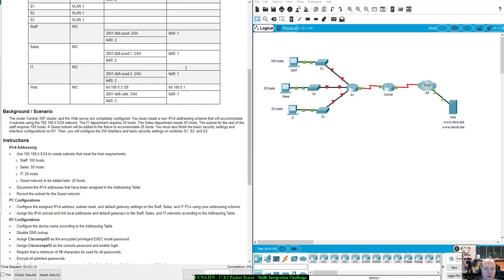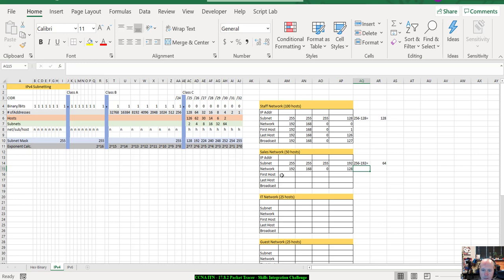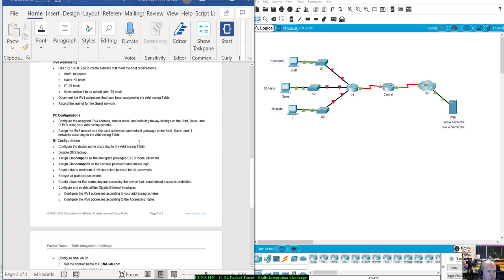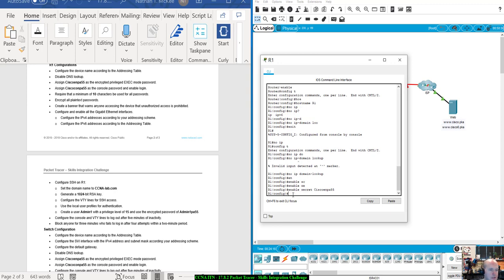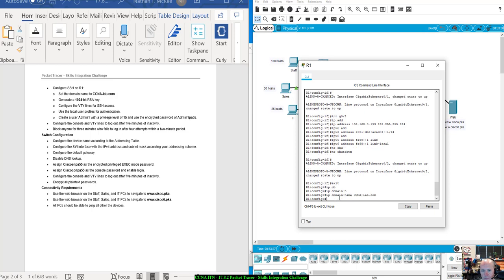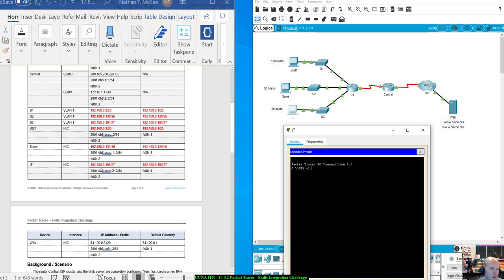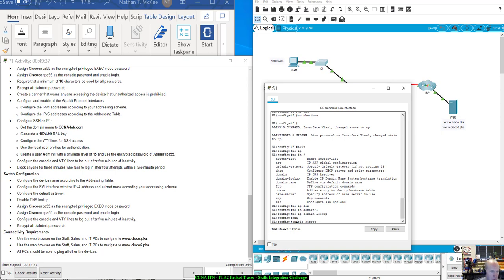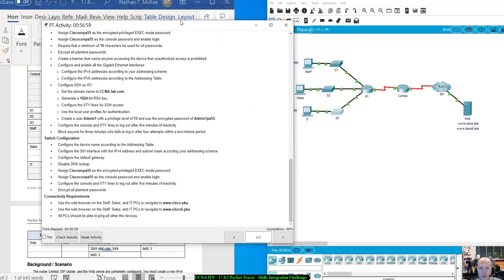CCNA ITN - 17.8.2 Packet Tracer - Skills Integration Challenge